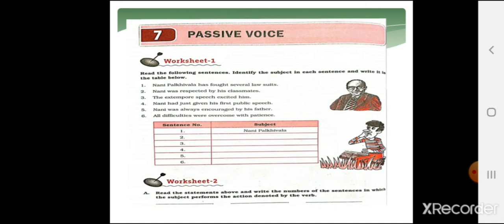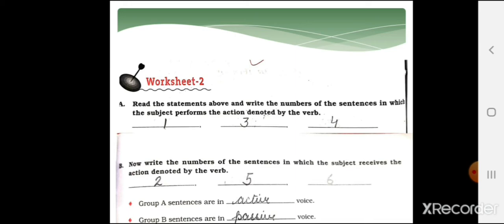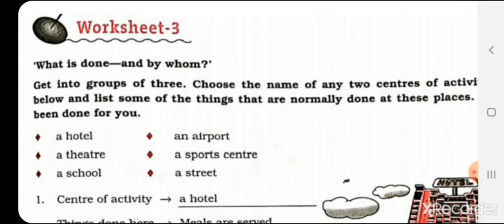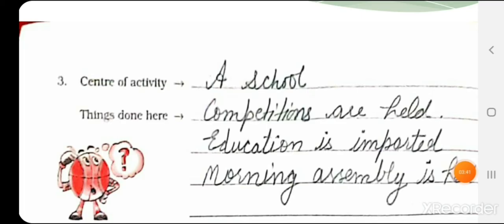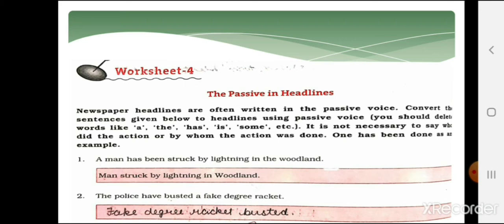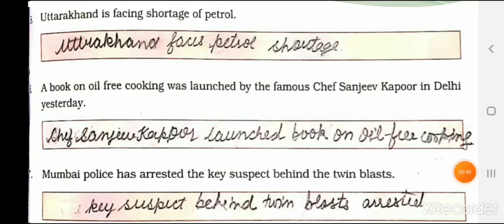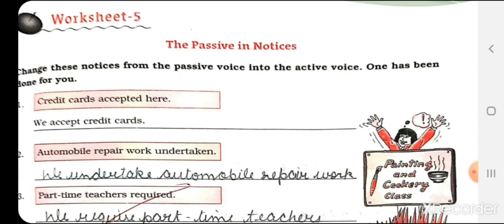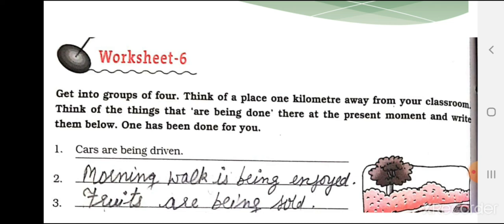Active passive lesson 7